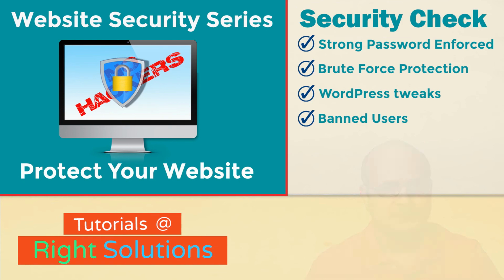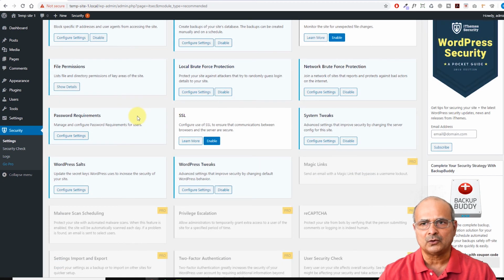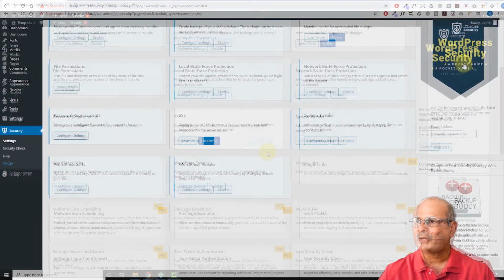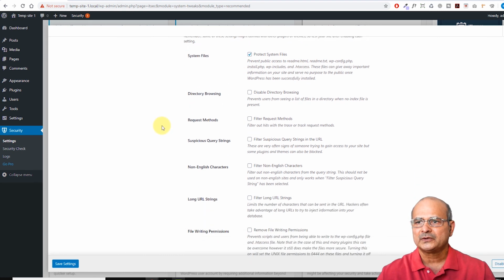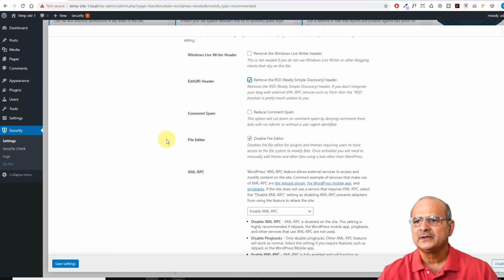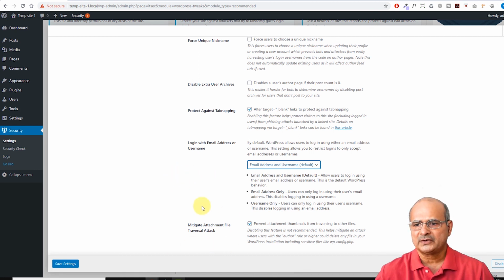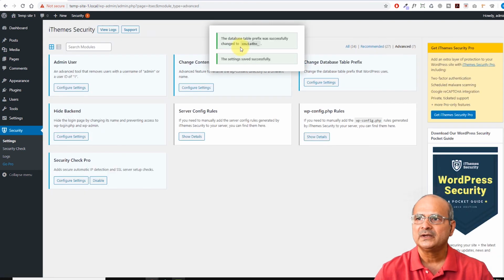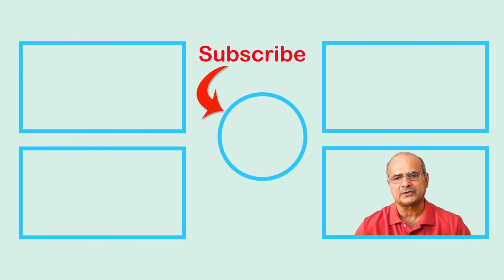WordPress Website Security, How to Secure Your Website From Hackers with iTheme security Episode 3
This is my 3rd video of the “website security series”. in this video I will show you the rest of the settings of iTheme Security plugin so you can  protect your website even better,  You will be able to Lockout Hackers with WordPress tweaks, apply Strong Password Enforced for all thee users, activate Brute Force Protection and more...

1.) Intro - 00:00:00
2.) File Change Detection  - 00:00:36
3.) File Permissions   - 00:01:57
4.) Local Brute Force Protection   - 00:03:10
5.) Network Brute Force Protection   - 00:04:50
6.) Password Requirements   - 00:05:41
7.) SSL - 00:07:13
8.) System Tweaks  - 00:07:41
9.) WordPress Salts   - 00:09:43
10.) WordPress Tweaks - 00:10:06
11.) Advance settings - 00:13:40
12.) Admin User - 00:13:56
13.) Change Content Directory - 00:14:32
14.) Change Database Table Prefix  - 00:15:19
15.) Hide Back end - 00:15:46
16.) Server Config Rules - 00:16:56
17.) WP-Config.Php Rules - 00:17:23
18.) Security Check Pro - 00:17:50
19.) Thanks - Subscribe   - 00:18:05